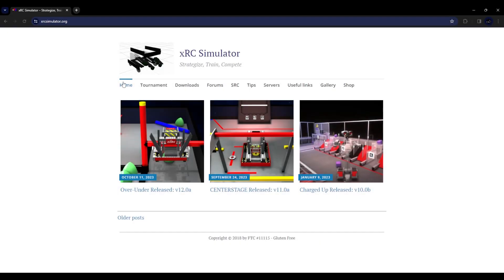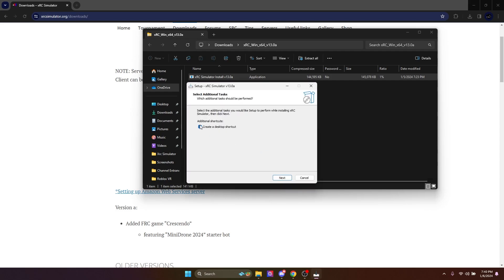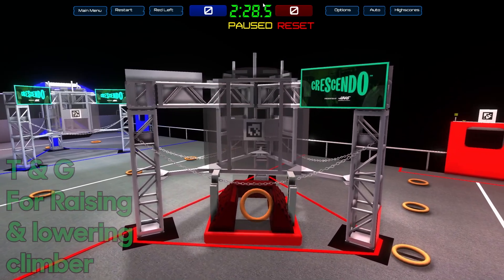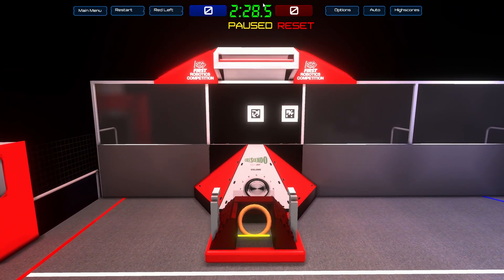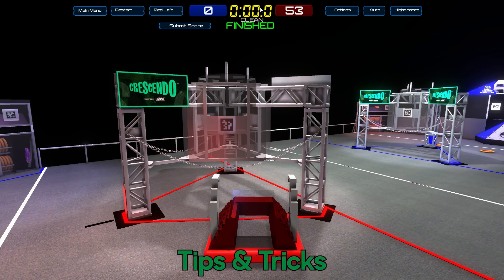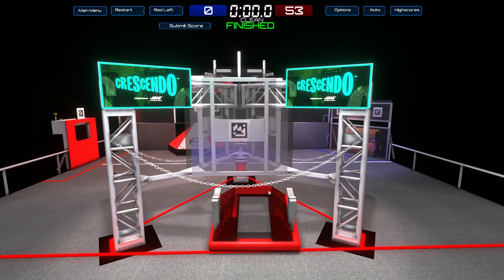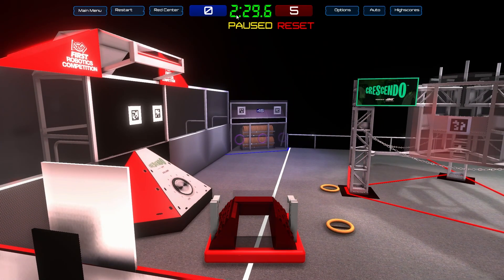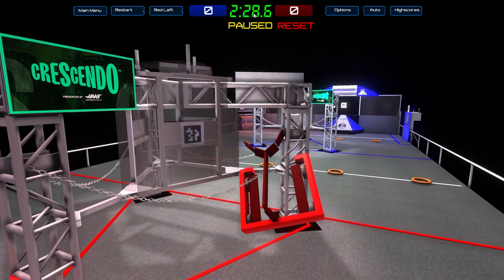xRC Sim Crescendo Tutorial & Getting Started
Just a vid for getting started with xRC & Crescendo

Music Used